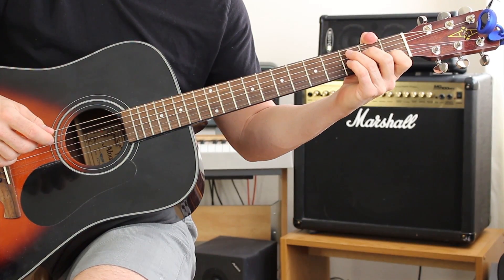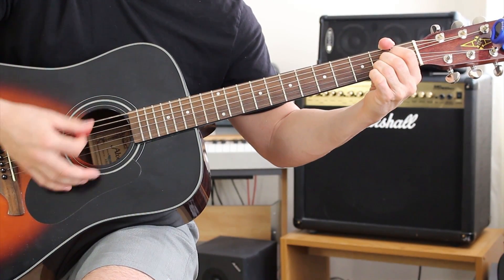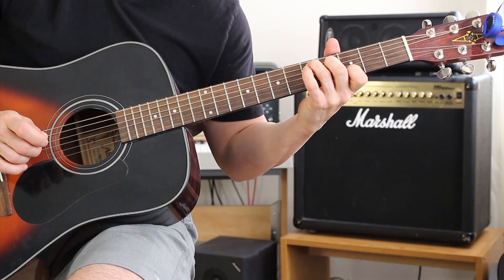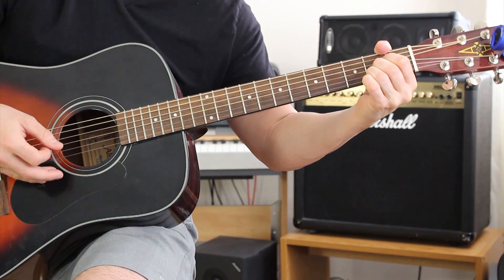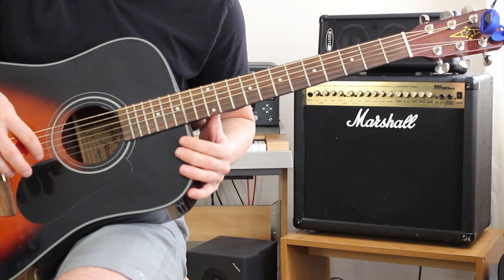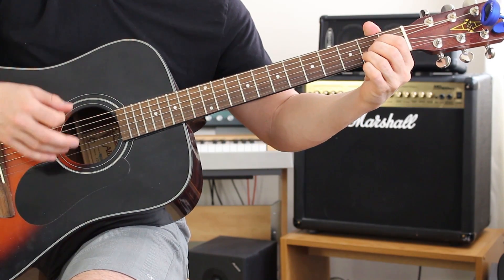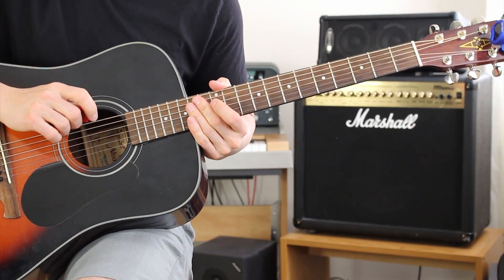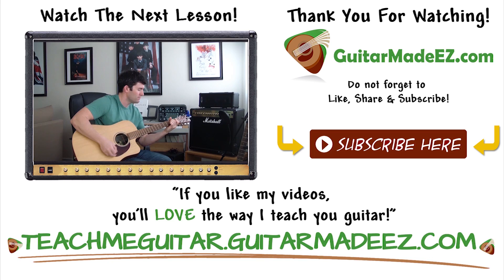Bruce Springsteen - Devils and Dust - Guitar Lesson (LEARN IT IN MINUTES!)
SIGNUP FOR FREE! - Get "My (Justin from GuitarMadeEZ.com) Secret Guitar Tips ABSOLUTELY FREE + Song Requests + My Gear List + Deals on Gear, the latest free lessons and much more! Go To:

Learn how to play Bruce Springsteen Devils and Dust on your guitar! This is the Guitar Lesson for Devils and Dust by Bruce Springsteen. This guitar tutorial shows you how to play Bruce Springsteen Devils and Dust by showing you each part of the song and breaking it down into the chords and strumming pattern. This guitar lesson covers everything you need to know to learn how to play it! Long live THE BOSS!!!

If you like my YouTube Lessons, you'll LOVE the way I can teach you guitar!!! NOW!